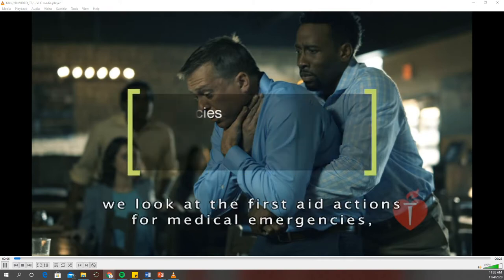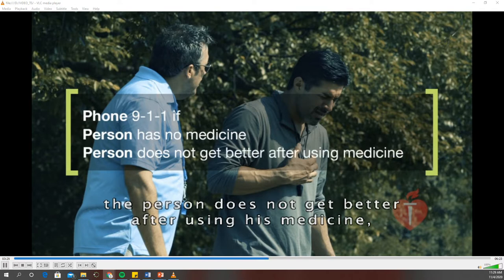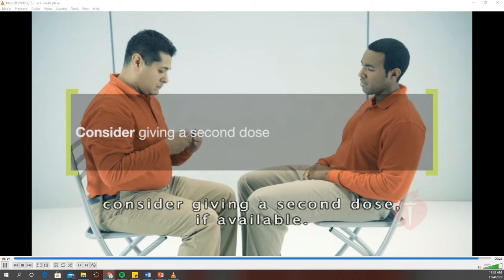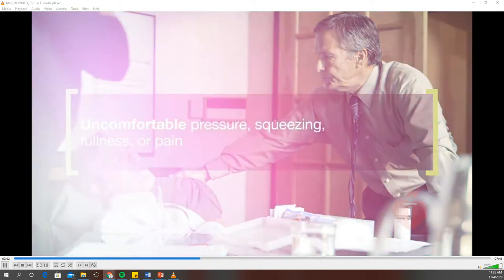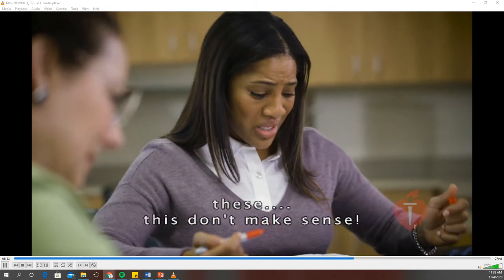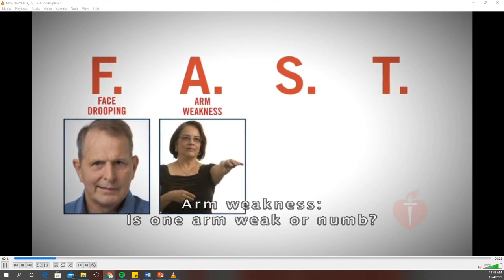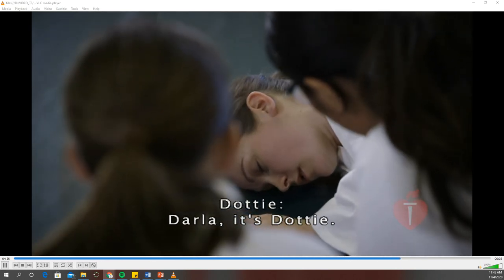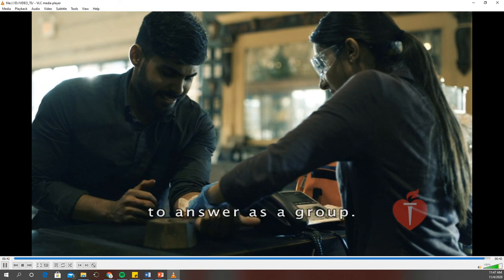Medical Emergencies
AHA first aid medical emergencies